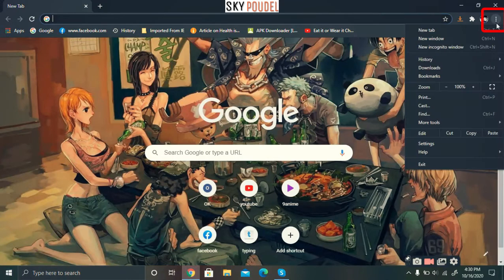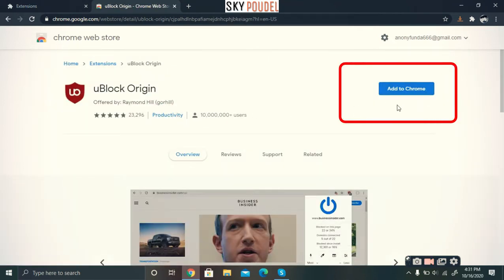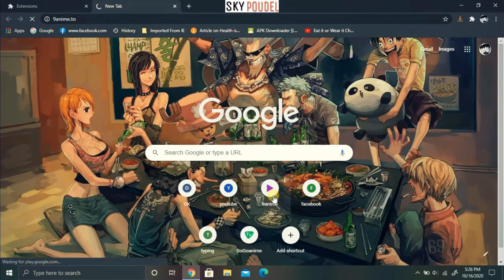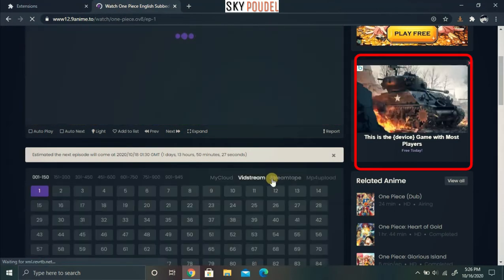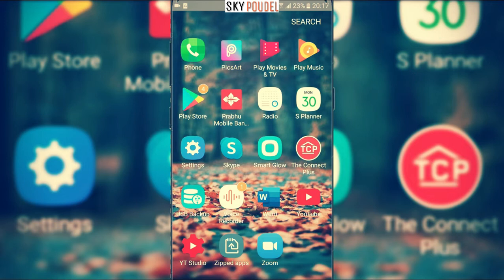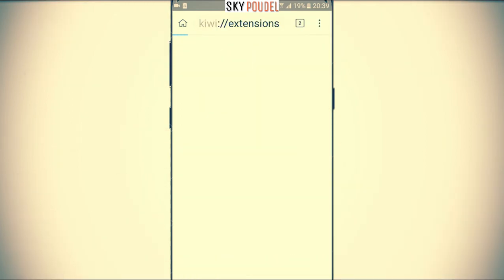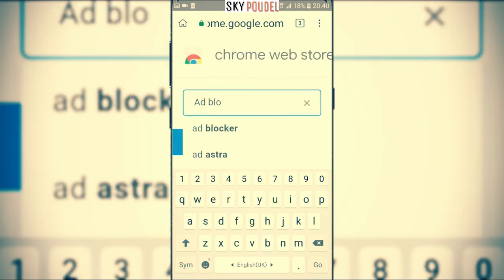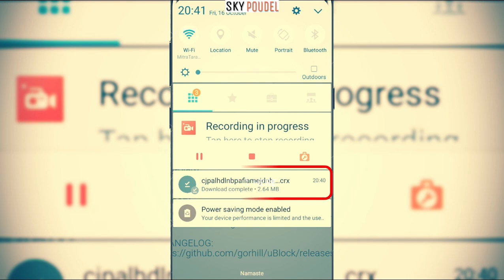STOP ADS AND REDIRECT HAPPENING IN A WEBSITE ll (phone and pc both)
I hope this video was Useful and You liked the content of the video!!

Make sure to Leave a like on the Video if you did!

How to fix google chrome redirect ads
adblock chrome

how to block ads on chrome android

adblock plus chrome

ad blocker

best adblock for chrome

chrome extensions

adblock chrome free

stop redirects firefox

how to stop redirects in opera

how to stop redirects in chrome android

how to stop a website from redirecting to country

how to stop redirects in chrome iphone

how to stop redirects on iphone

chrome disable redirect developer tools

stop website redirect safari
Searches related to stop redirects
stop redirects firefox